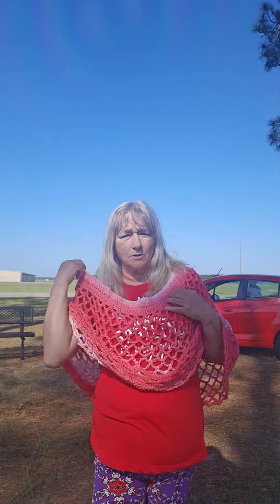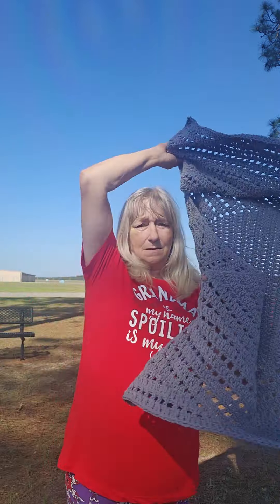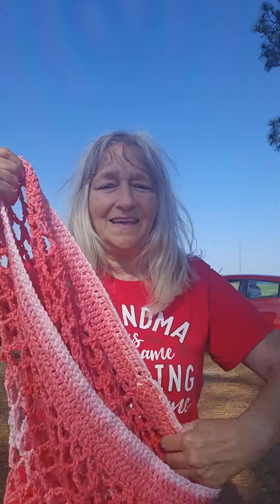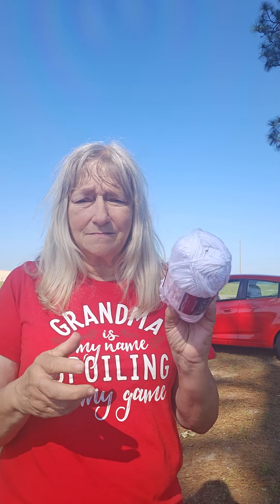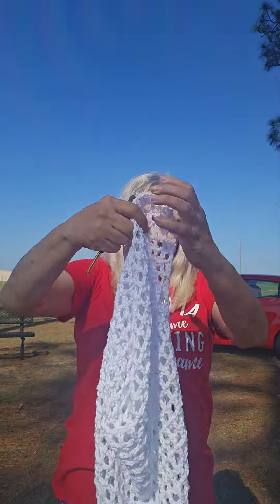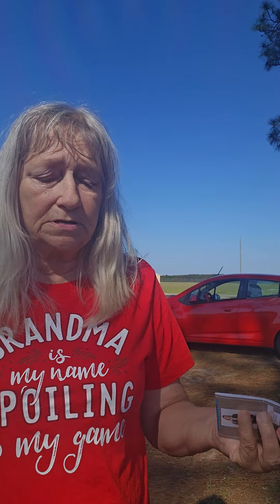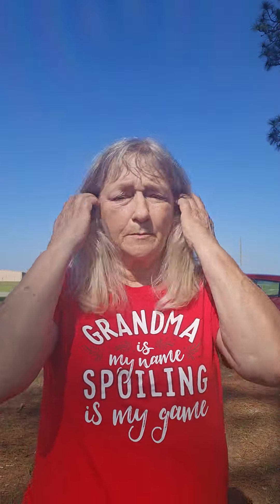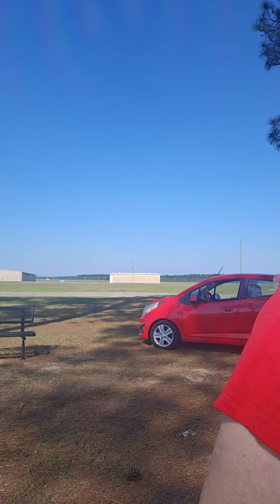what cha working on thursday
Linda waddell
10517 carolina highway
olarsouthcarolina29843